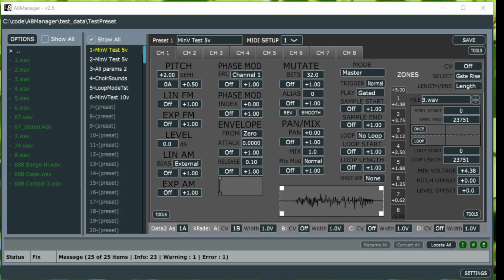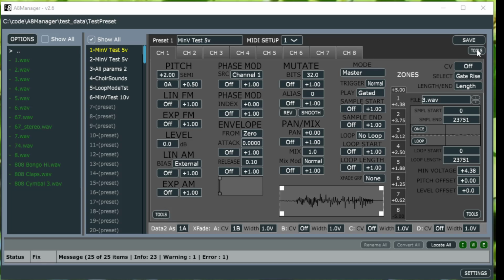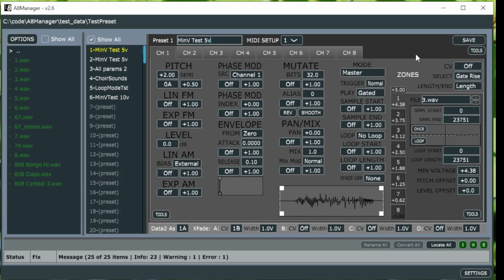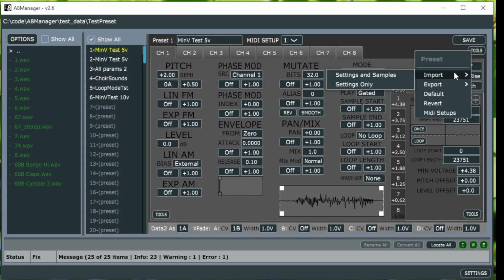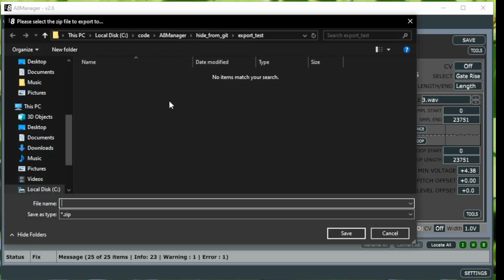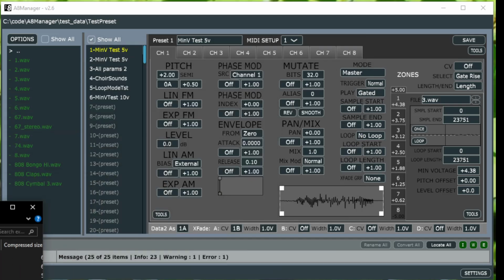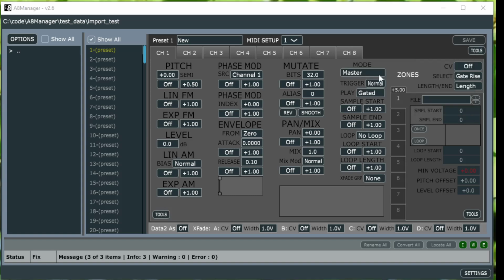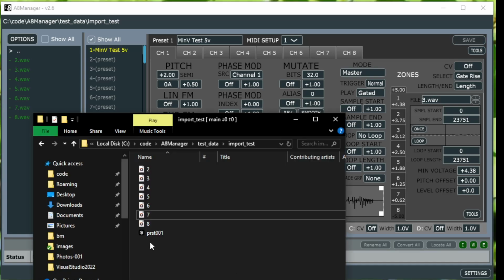A8Manager v2.6 Release Video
A8Manager is a preset editor for the Assimil8or eurorack sampler module. This video highlights the new Import/Export of Settings and Samples feature in v2.6